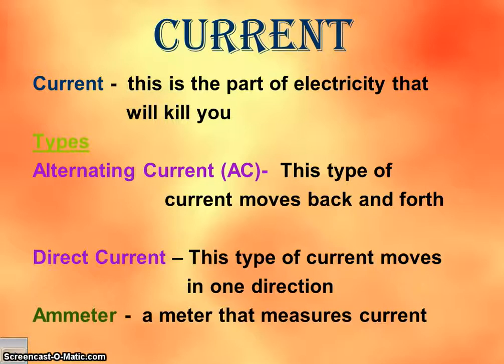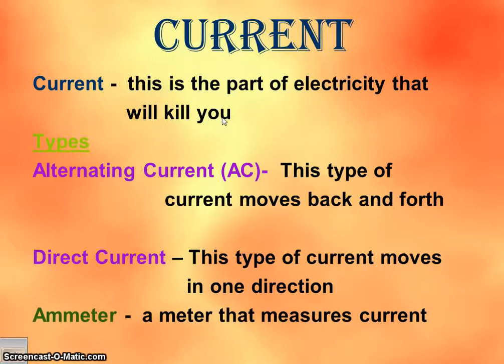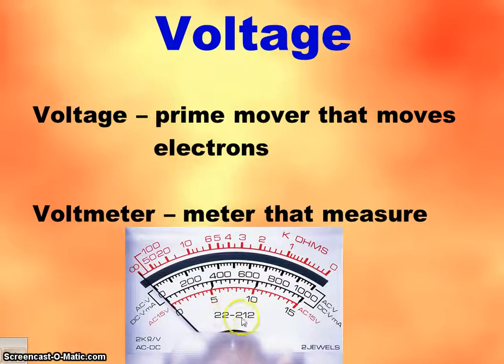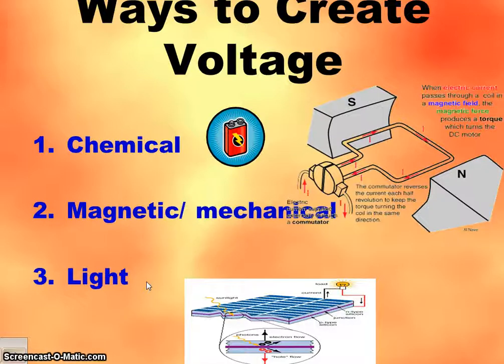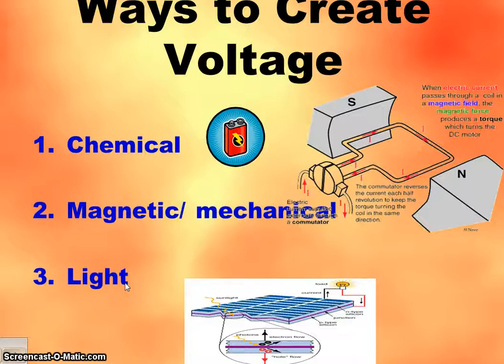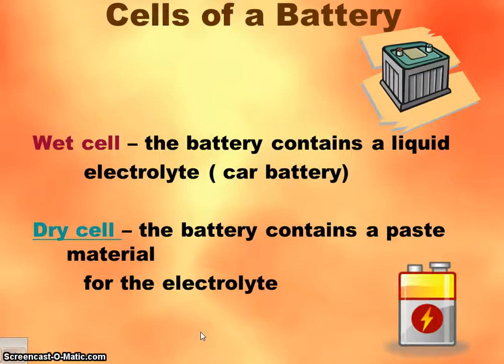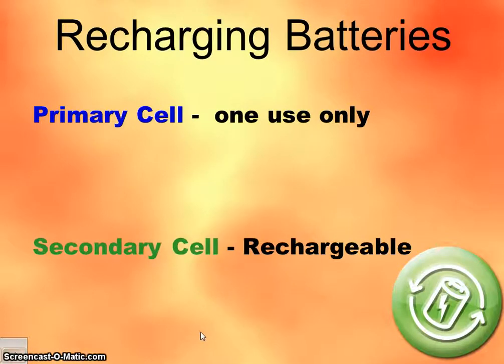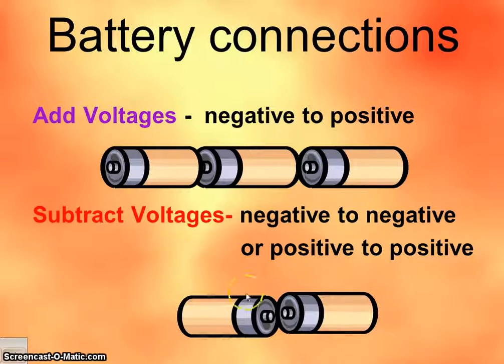current and voltage ppt video